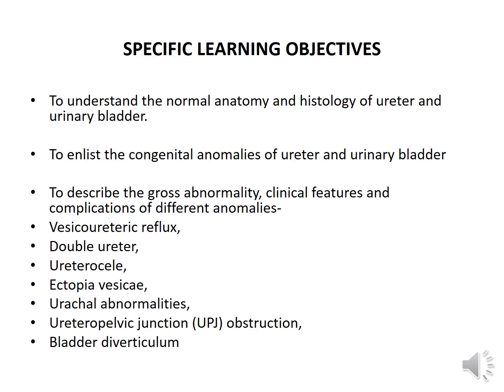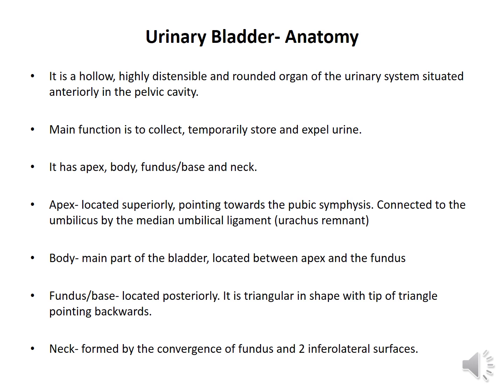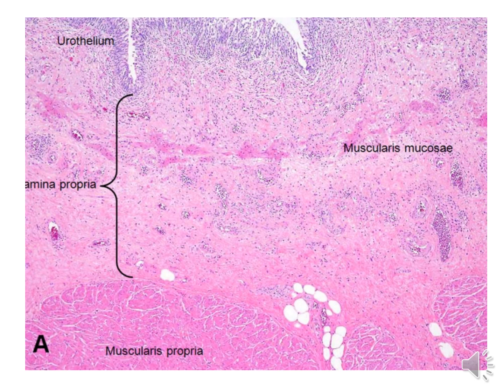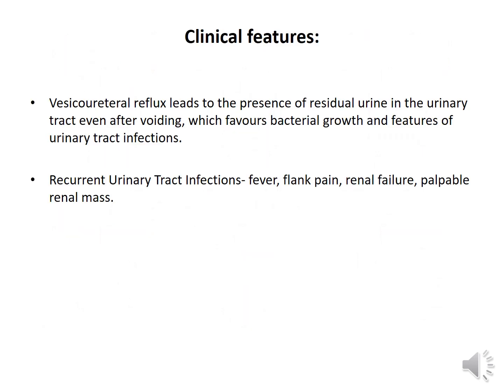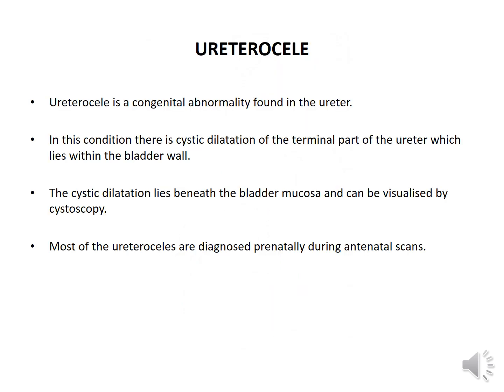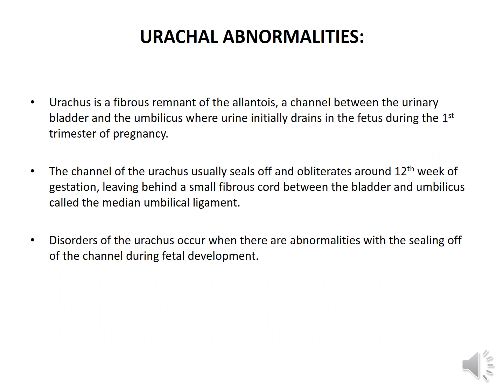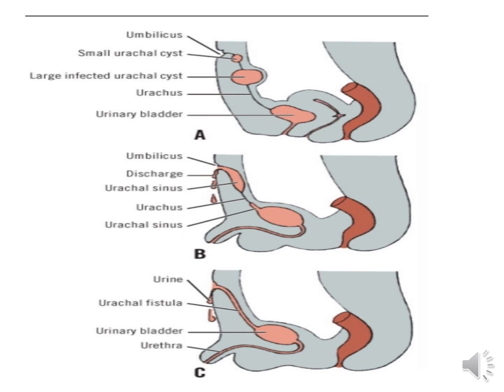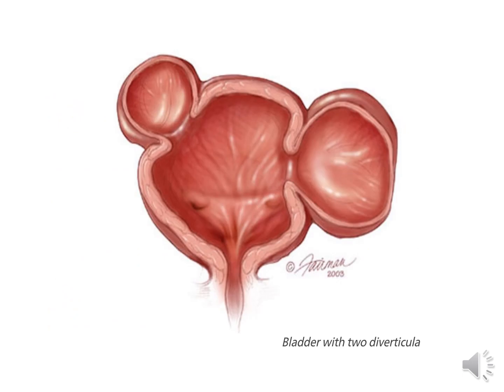congenital anomalies of ureter and urinary bladder- MBBS